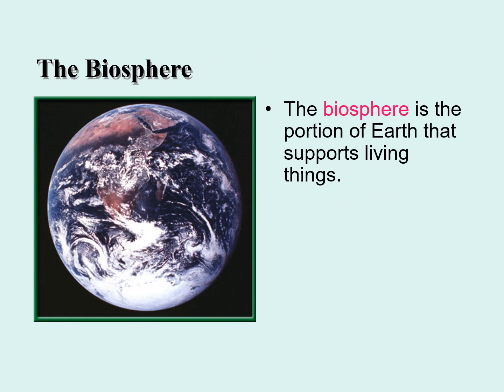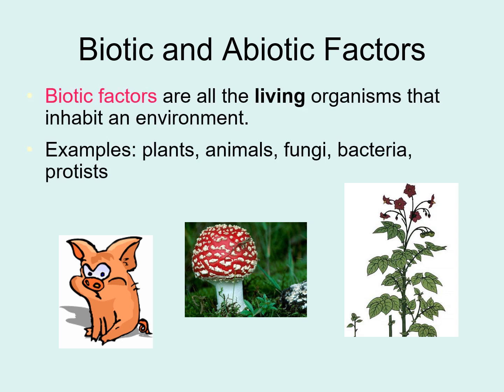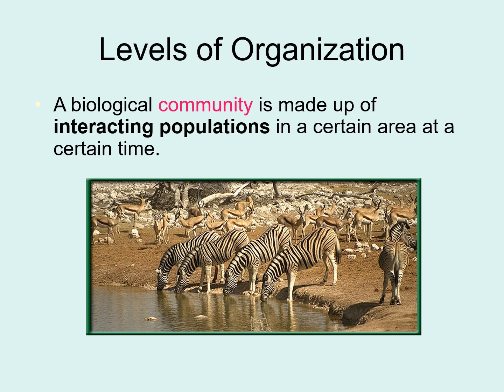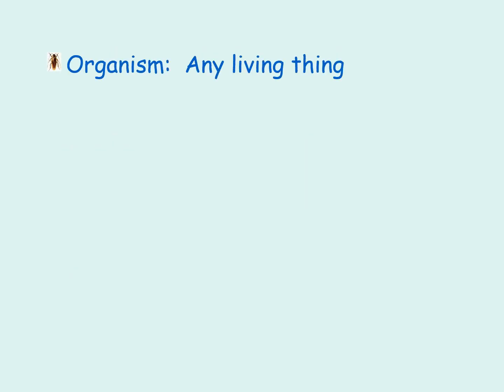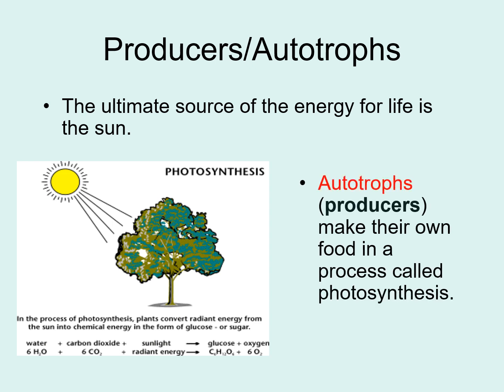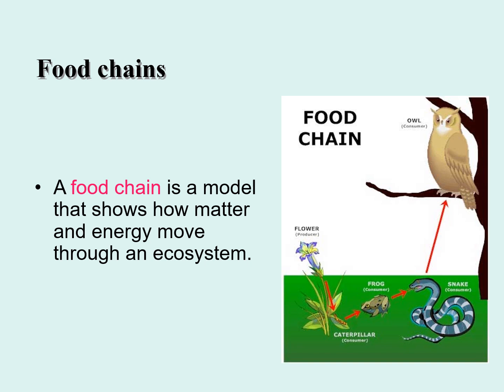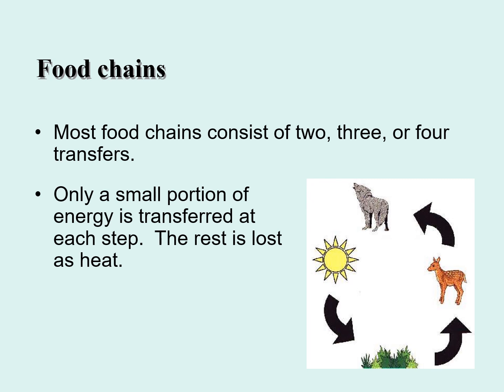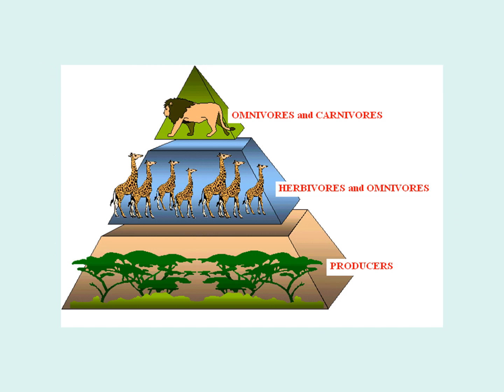Intro to Ecology, Food webs, and Ecological Pyramids